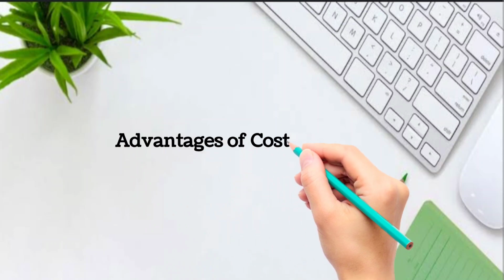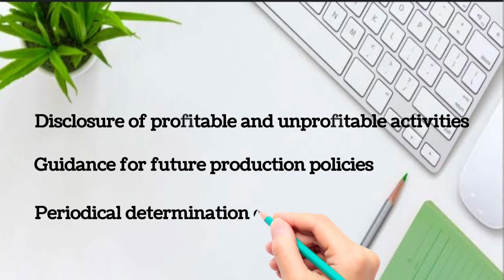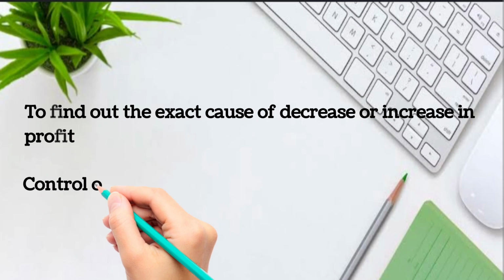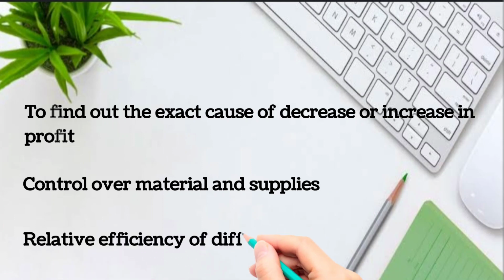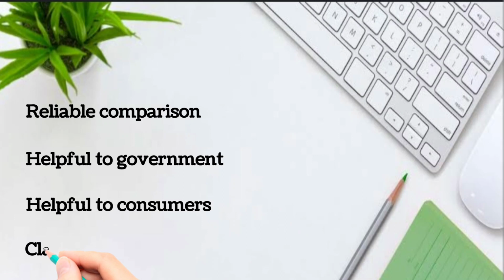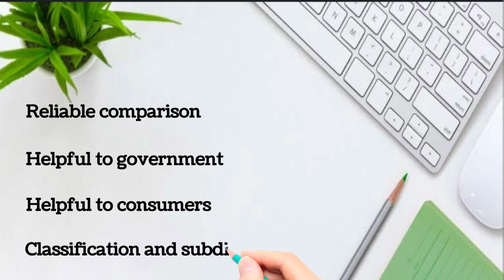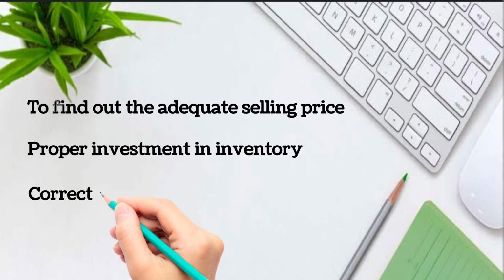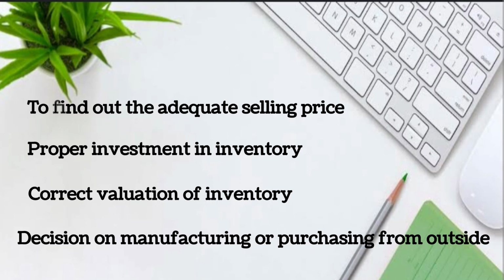Advantages of Cost Accounting / Accounting in shorts